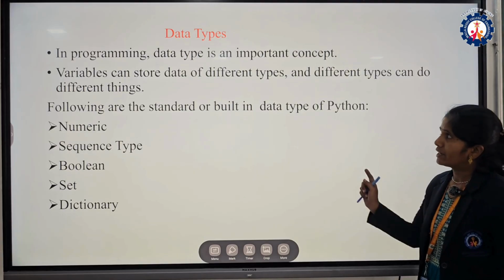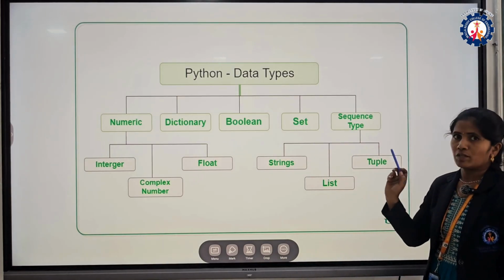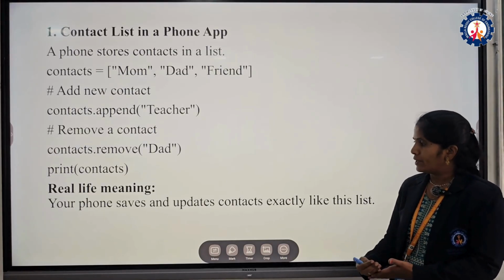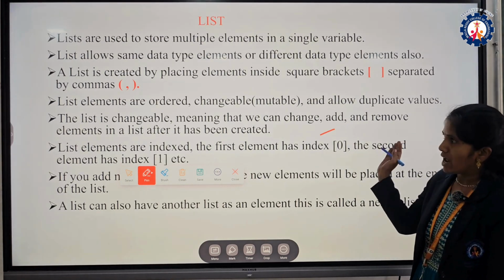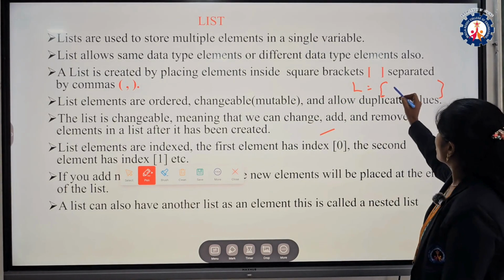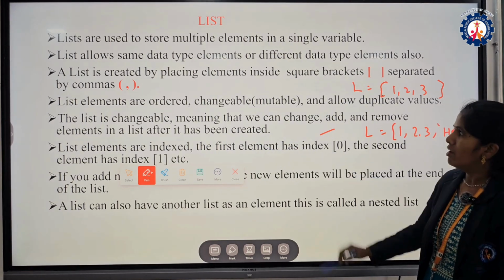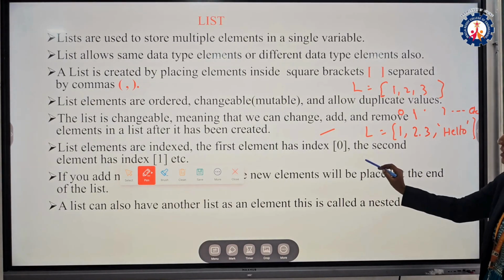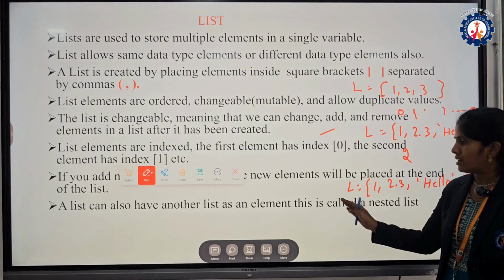Data Types in Python | Python Programming | Mrs. E Amruthavarshini